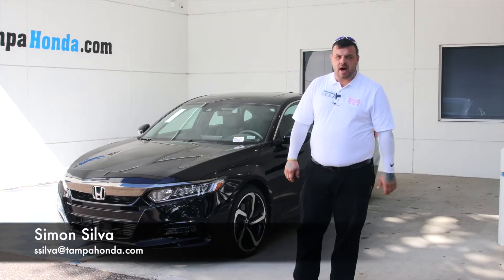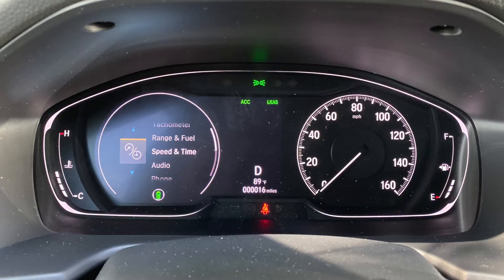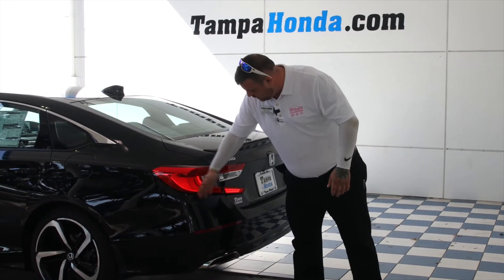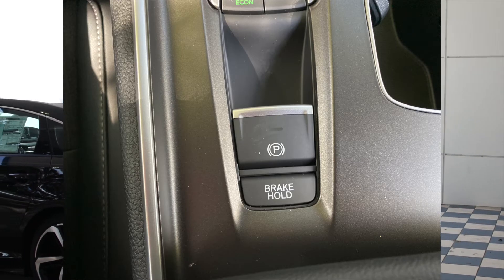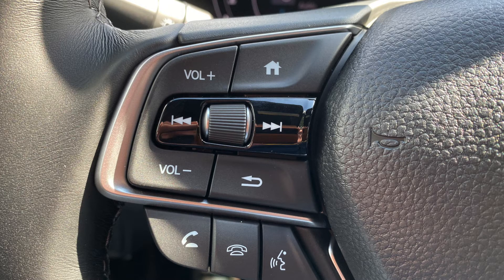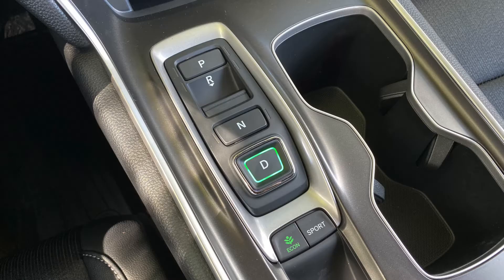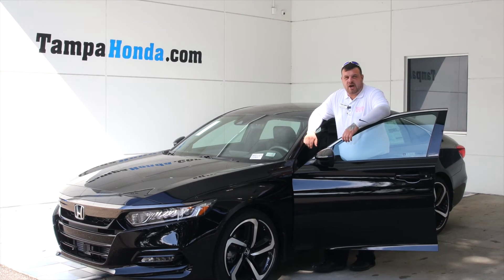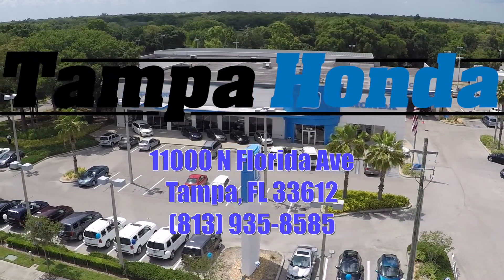2020 Accord Sport 2 0 Walk